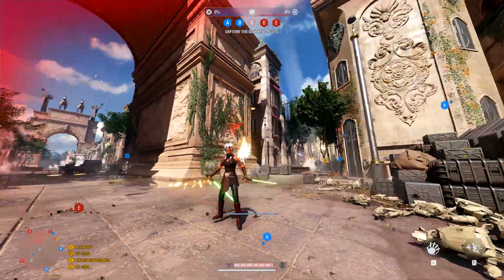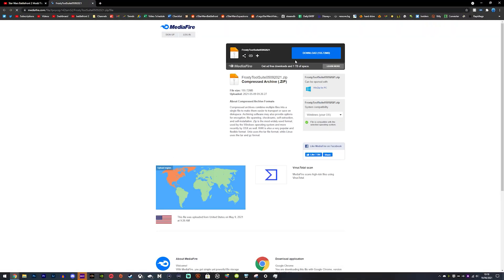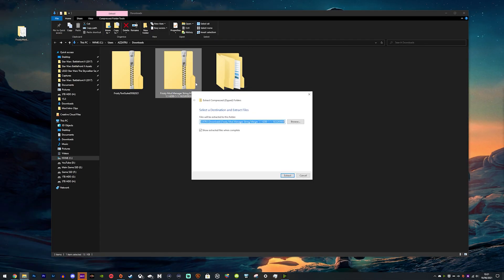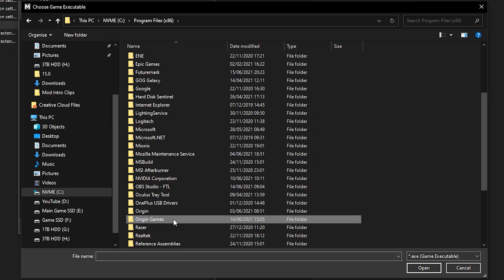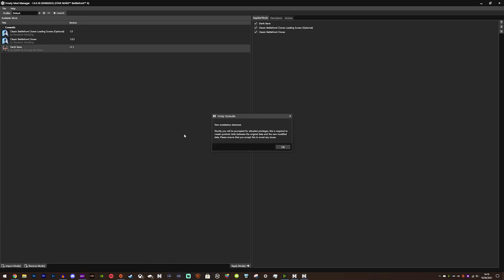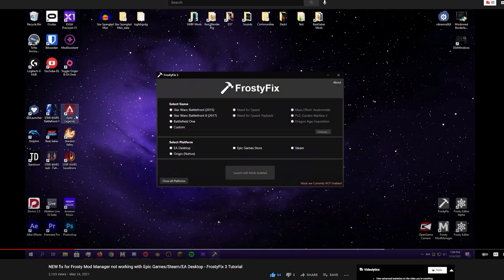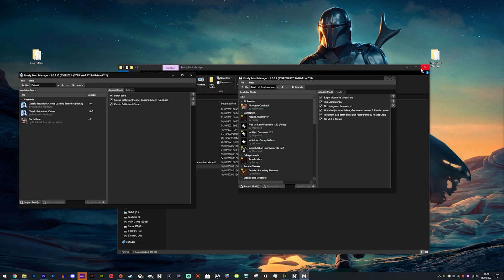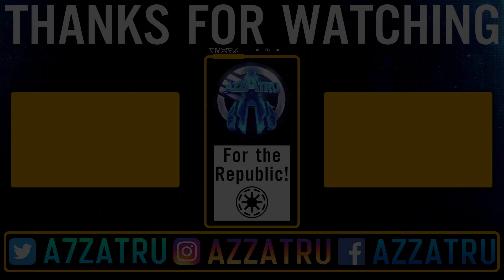How to install Frosty Mod Manager Alpha for Star Wars Battlefront 2 Mods Tutorial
How to install Frosty Mod Manager Alpha for Star Wars Battlefront 2 Mods Tutorial. Here's how to install star wars battlefront 2 mods with the frosty alpha. This allows for new mods made for the frosty mod manager alpha work with battlefront 2.
🇺🇸 Gaming Setup
🇬🇧 Gaming Setup

Frosty Mod Manager 1.0.6.2 (new version released April 2023 and should be used over Alpha)

Frosty Alpha Download LATEST VERSION as of Jan 2022, just the mod manager download

Localisation Editor plugin download, the file you need is the Frosty Mod Manager String Merger (not needed in the beta anymore)

🕔 Timestamps:
00:00 Intro
00:28 How to install Frosty Mod Manager Alpha for Star Wars Battlefront 2
02:48 What if you use the Epic Games/Steam/EA Desktop version?
03:07 What about my older version of Frosty & mod lists?